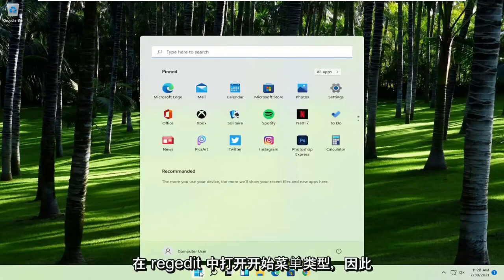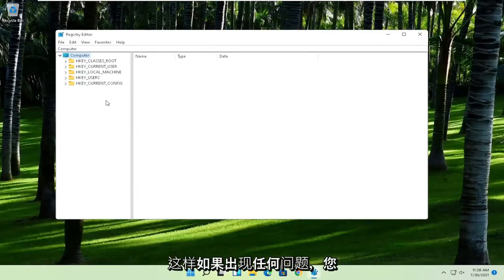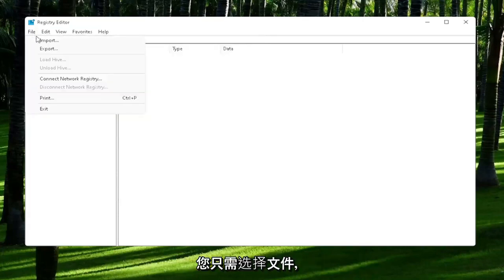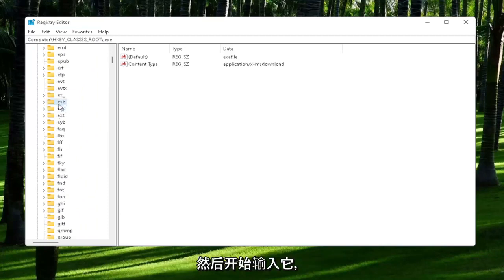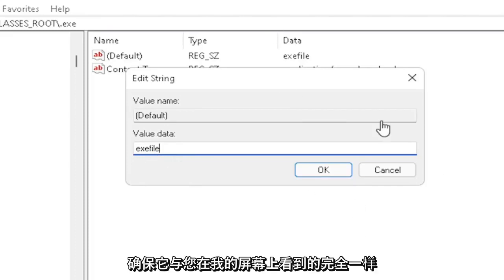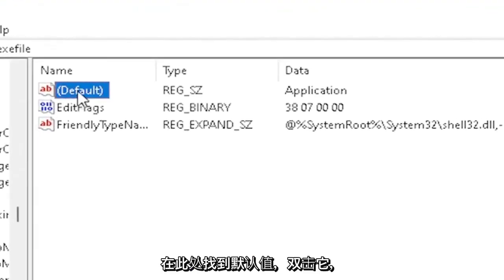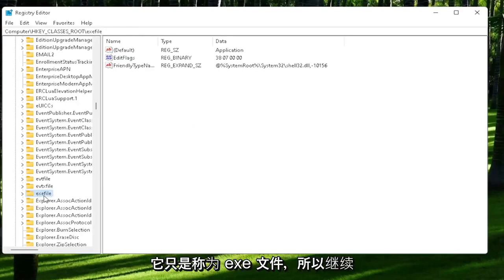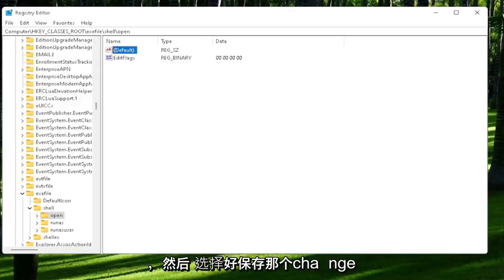解決無法開啟exe Windows 11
如何修复 Windows 11 应用程序未打开 |解决应用程序问题

应用程序是 Windows 11 的重要组成部分，一些用户报告说 Windows 11 应用程序无法在他们的计算机上打开，所以今天我们将向您展示如何解决这个问题。

Windows 11 应用程序是 Windows 的重要组成部分，但有时 Windows 应用程序会在不同情况下出现问题。当我点击它时程序不会打开只是一个例子。

本教程中解决的问题：
不开窗 11
微软商店打不开windows 11
谷歌浏览器无法打开 Windows 11
任务管理器打不开windows 11
蒸汽打不开窗户 11
不和谐不打开窗口 11
搅拌机打不开窗户 11
Opera 浏览器打不开 windows 11
bluestacks 5 不打开 windows 11
浏览器打不开windows 11
戴尔笔记本打不开窗户
桌面图标打不开windows 11
Mozilla Firefox 无法打开 Windows 11
gta v 打不开windows 11
惠普笔记本电脑窗口打不开